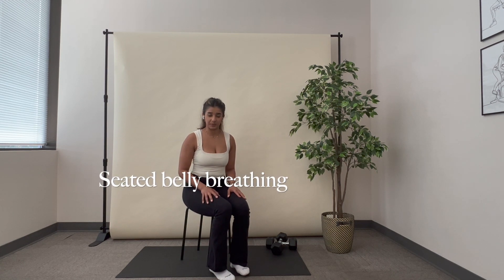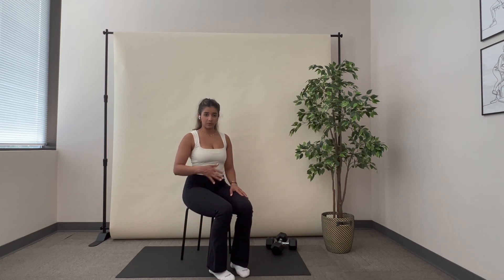Seated belly breathing